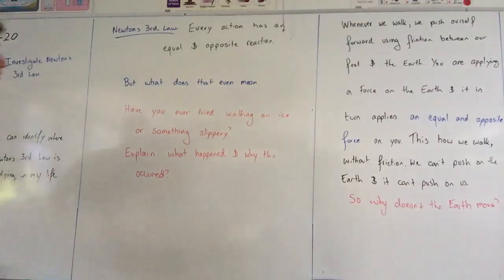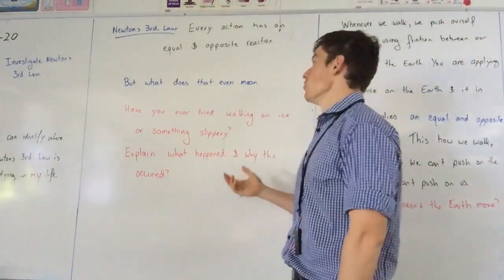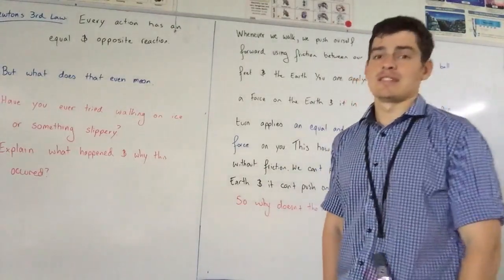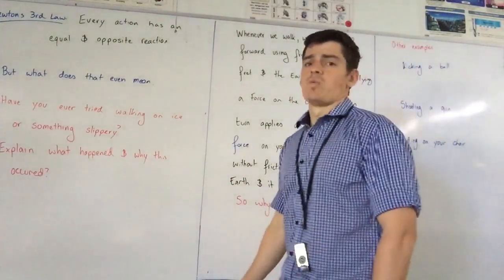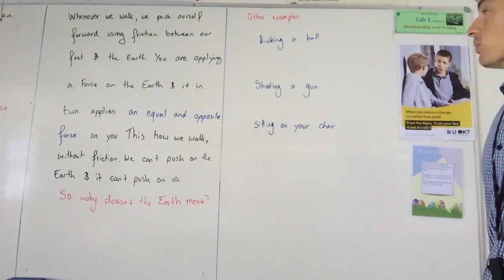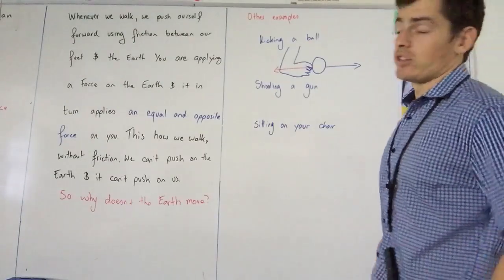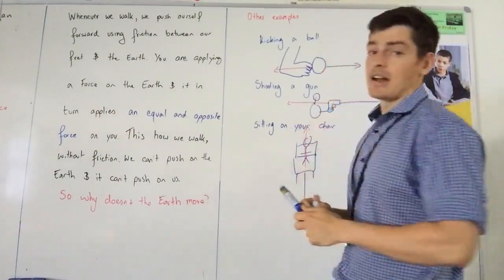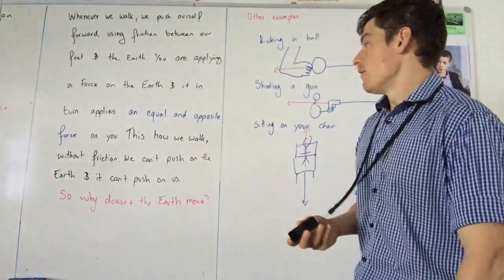Newtons Third Law